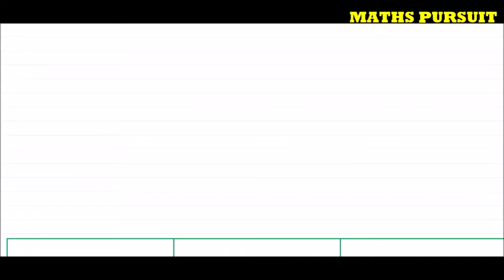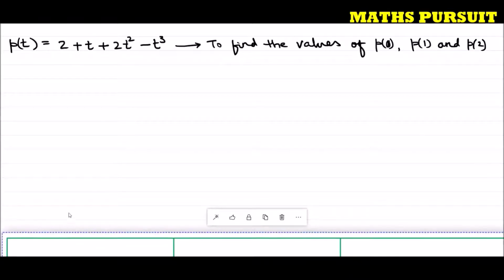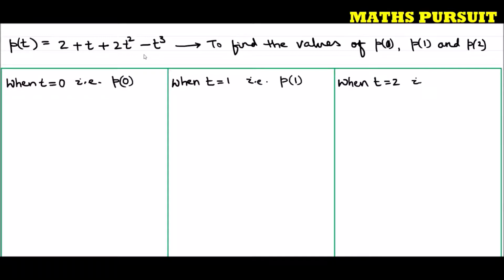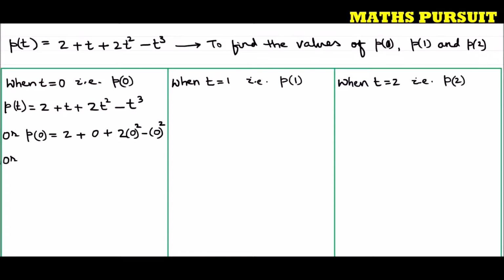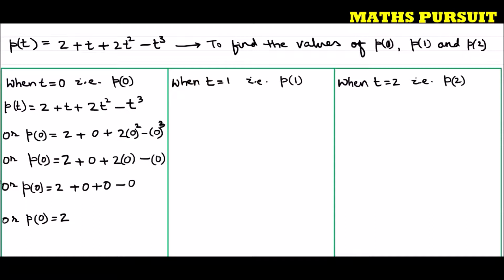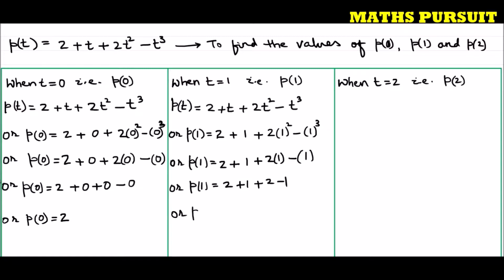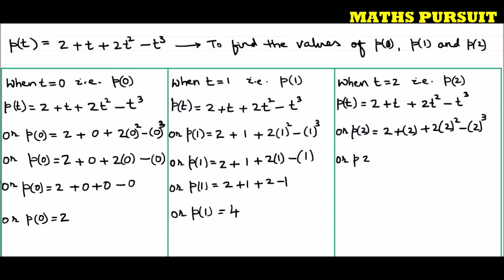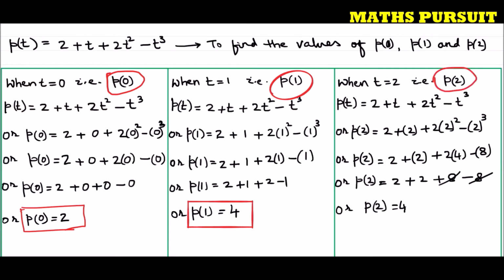Find 𝑝(0), 𝑝(1) 𝑎𝑛𝑑 𝑝(2)for the following polynomial: 𝑝(𝑡)=2+𝑡+2𝑡^2−𝑡^3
CLASS-9TH || CBSE || NCERT BOOK || POLYNOMIALS || QUESTION-2(ii)